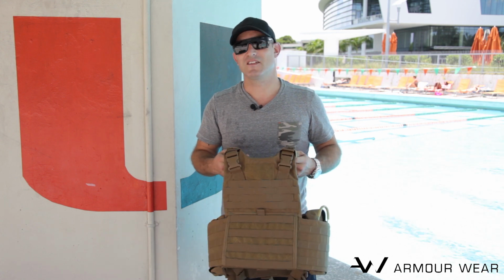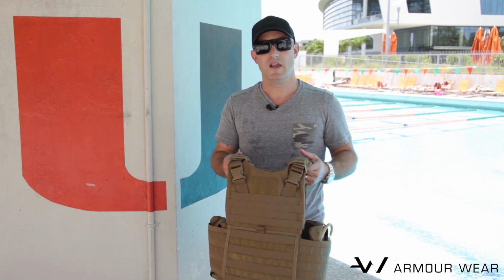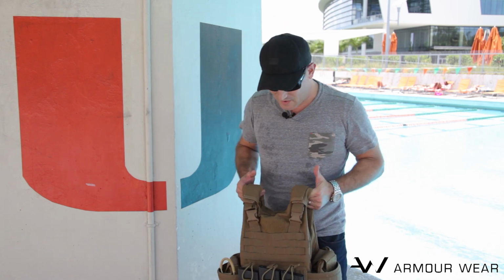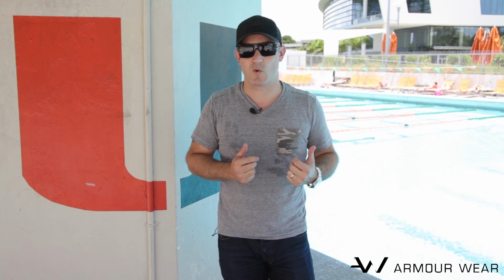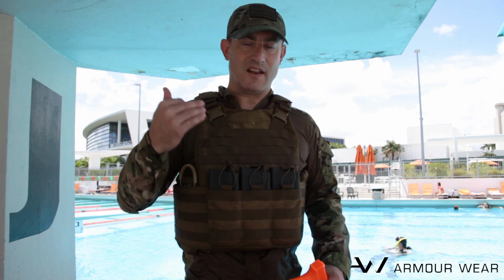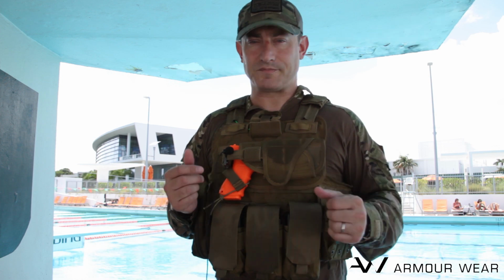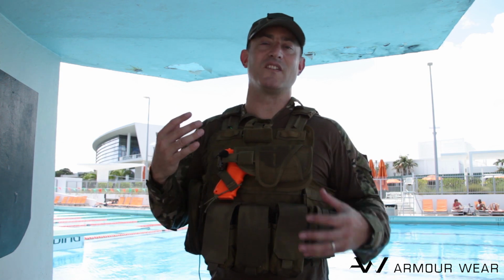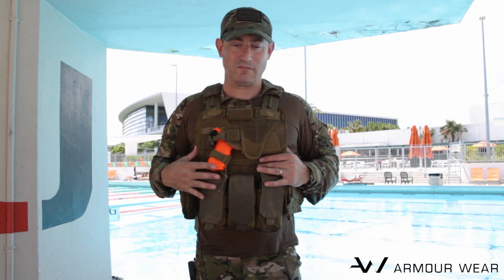USMC Plate Carrier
The Marine Corps believed in providing Marines with the most advanced personal body armor and we here at Armour Wear have that same opinion. We are now offering this exclusive carrier to the law abiding citizen. This amazing Plate Carrier is battle proven; The USMC Plate Carrier is the new U.S. Marine Corps plate carrier vest system. It consists of a cummerbund style main vest, with the option of using IMTV groin and lower back protection. The system is designed to allow the user to scale the system dependent upon mission requirements. The PC is a 2-point cut away system, has fully integrated side protection, communication routing channels and increased MOLLE attachment points. In addition to more efficient weight distribution, the PC gives the user the ability to use a plate carrier vest system instead of the larger IMTV vest. The PC also has optional lower back and groin protection and can be removed if not needed. Additional options include removable side plate pockets and a removable rifle bolster. This PC is the ultimate battle PC and aside from all the options this carrier comes with we went ahead and added 3 double mag pouches on the front of the PC.
Features
• Optional 3 Double AR mag pouches
• Doffing Break away
• Side-opening for EMT
• Single-handed emergency egress quick-release system
• Quick attach/detach load carriage option
• Scalable modular components
• Reinforced drag handle
• Full-wrap cummerbund style closure
• Removable/adjustable side plates
• Plate carrier shaped ballistics
• Optional lower back and groin protection
• Provides additional side armor protection via cummerbund
• Integrated side armor plate pouches
• Integrated communication channels
• Rifle bolster allows for proper stock weld
• Improved closure strap system
• "Component-compatible" features that allow user to easily attach other load-bearing items such as packs or ammo
• Accepts 7x8 ESBI side plates
• 2-point quick release system
• Multi-point adjustability
• Increased head dispersion and quick dry capability
• 360° MOLLE mounting surfaces
• Durable Cordura outer carrier
• Protected by nGuard®: resistant to odor, microbes, fungi, mosquitos, bed bugs, color fading